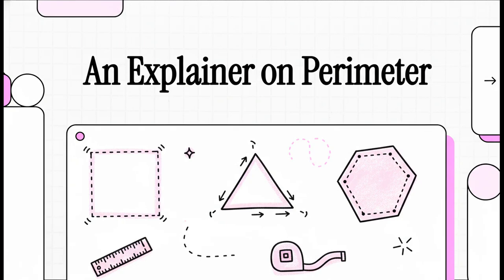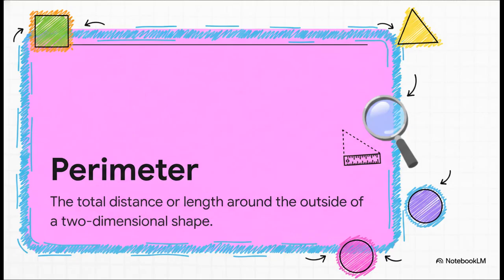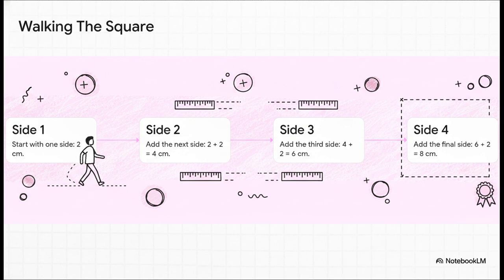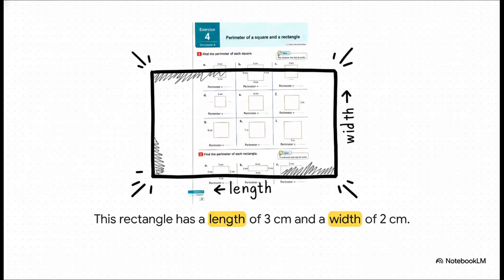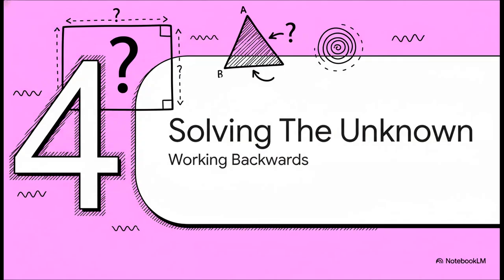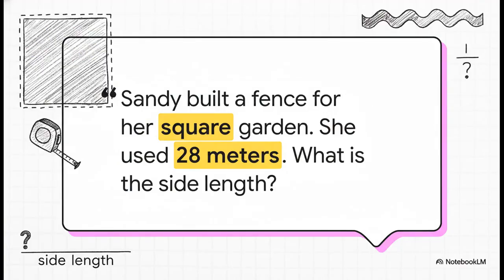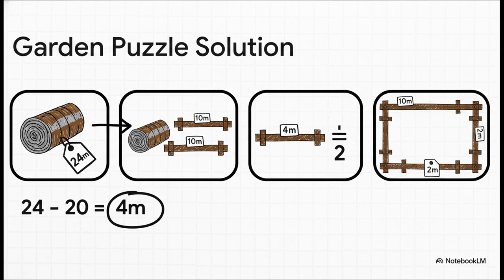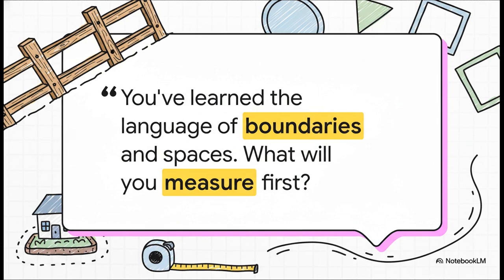Perimeter 3rd primary